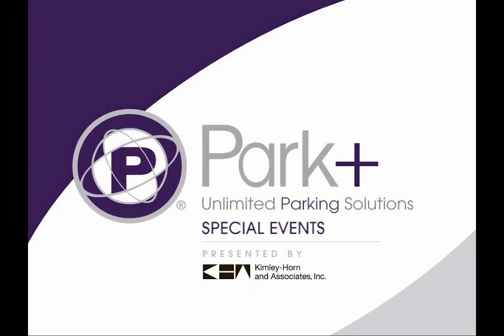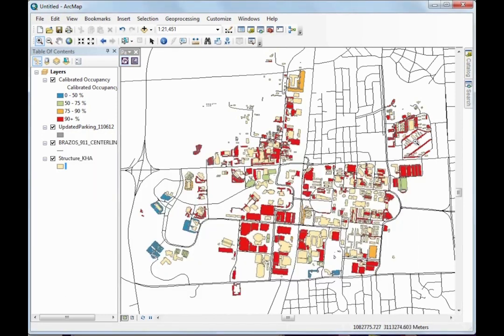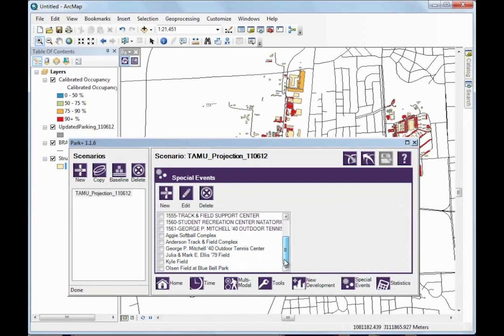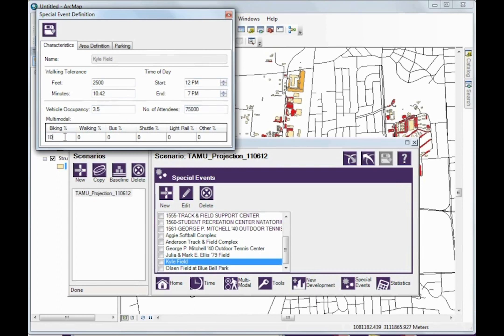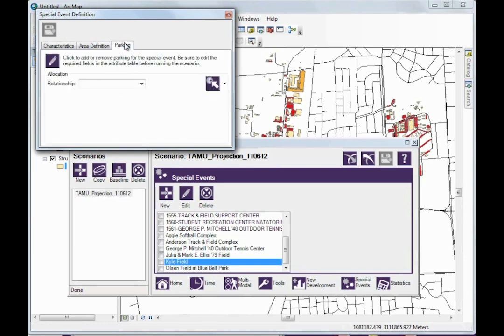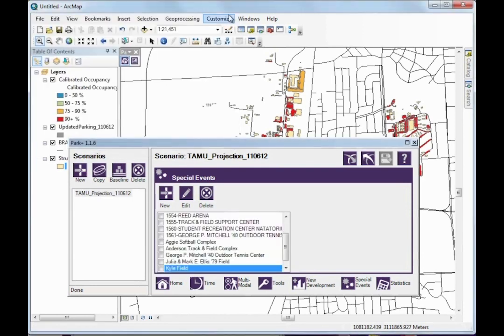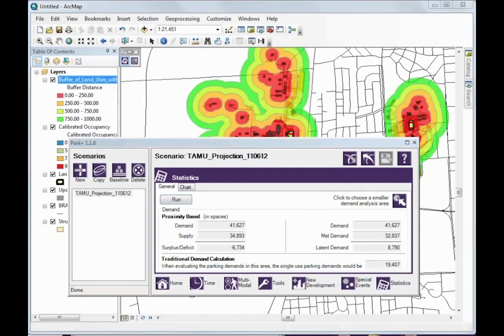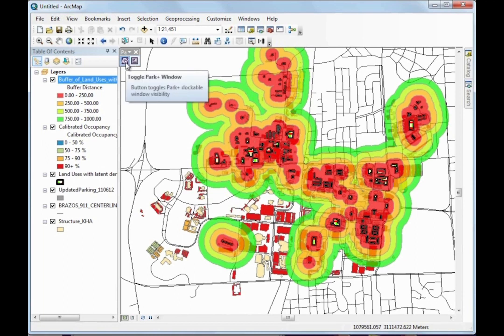Park+ #5 -- Special Events